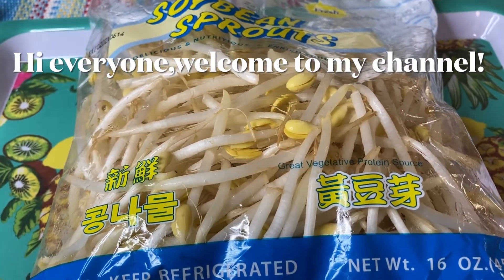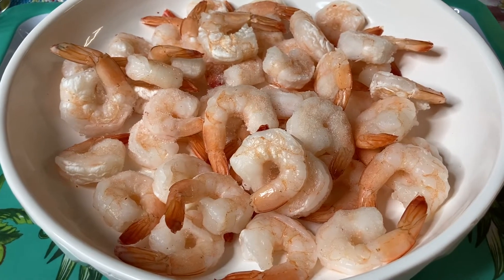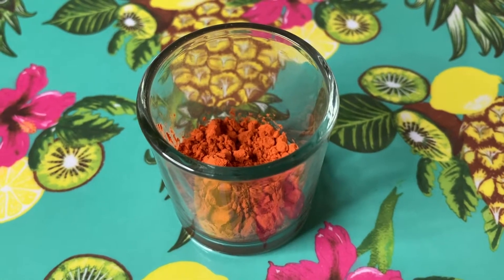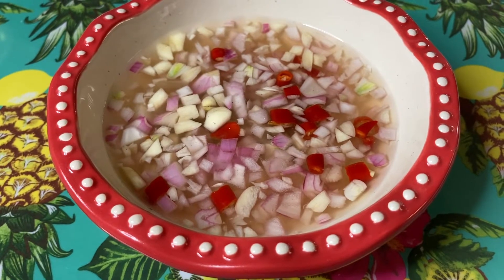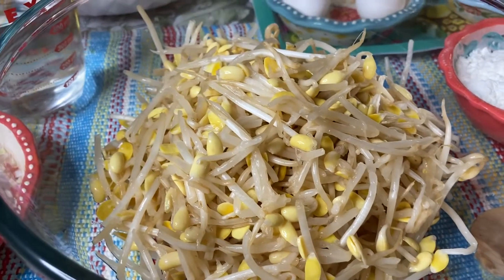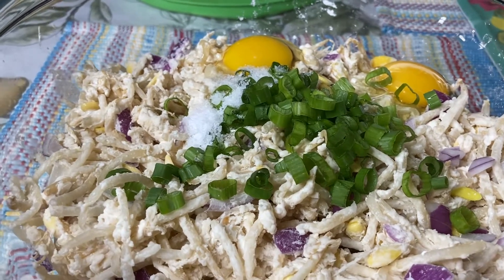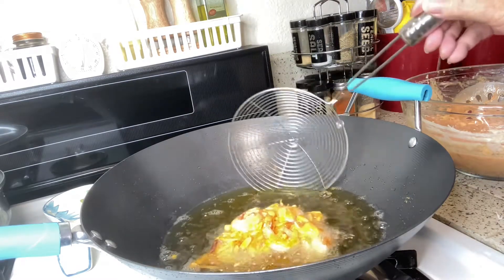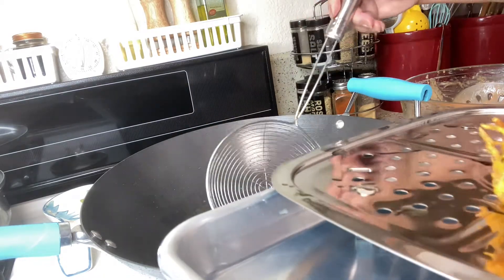How to make Crispy Ukoy [ Madam Elvira’s kitchen ]